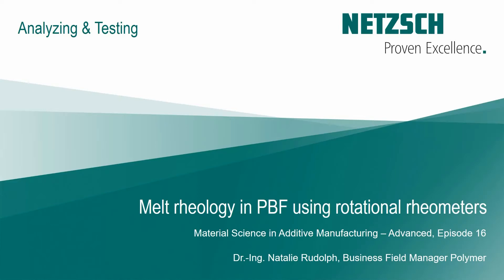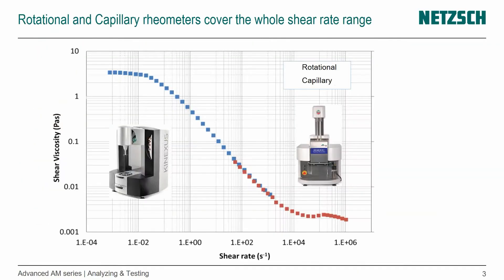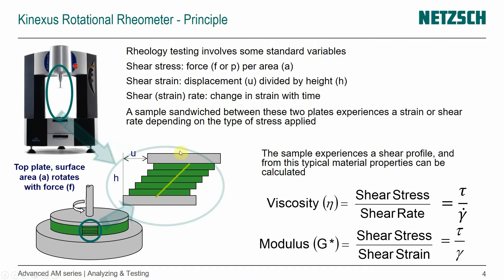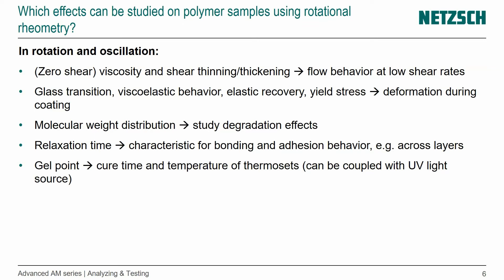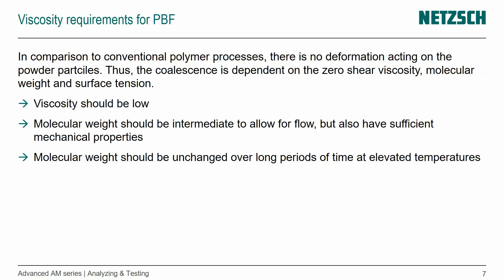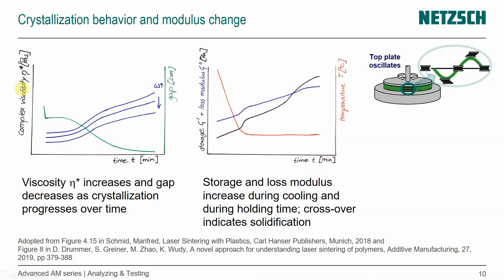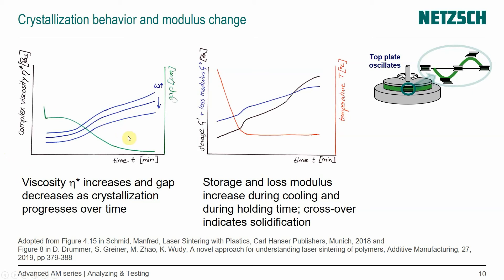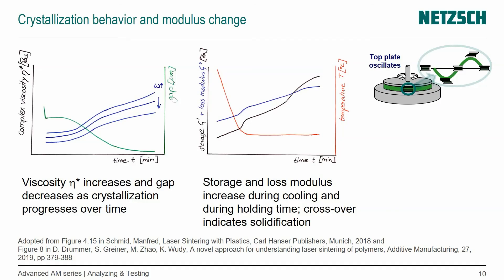Melt Rheology in PBF using Rotational Rheometry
In Powder bed fusion there is no flow and no shear rate. For powder coalescence, the local molecular motions and entanglements across the layers are important. So today, Dr. Natalie Rudolph will be focusing on the rotational rheometry.

Discover the secrets behind AM's game-changing capabilities! Our newly released ebook delves deep into the heart of AM, unveiling the power of reliable material characterization techniques, specifically thermal analysis and rheology: Download your copy now